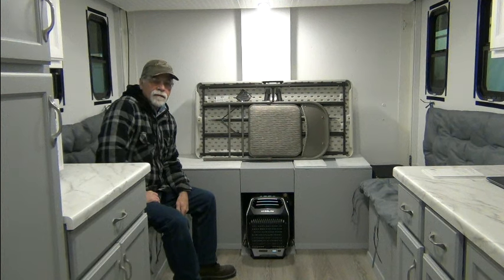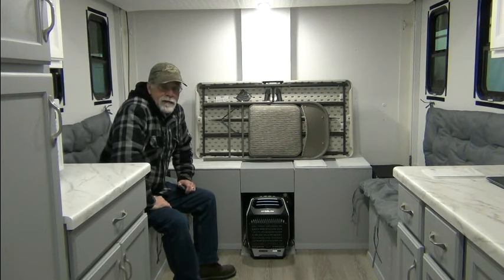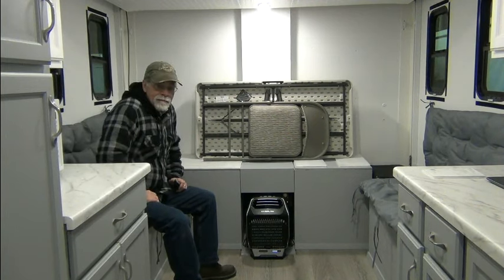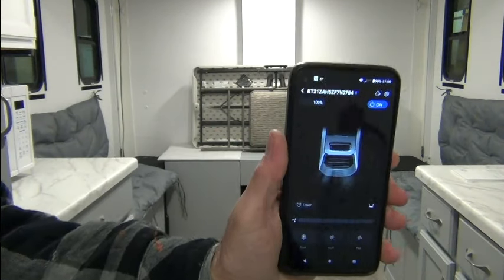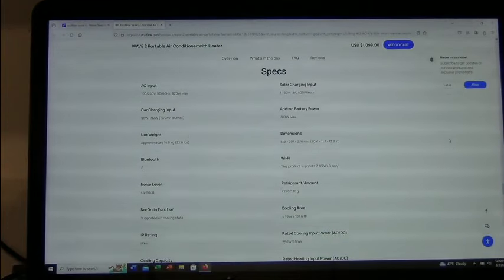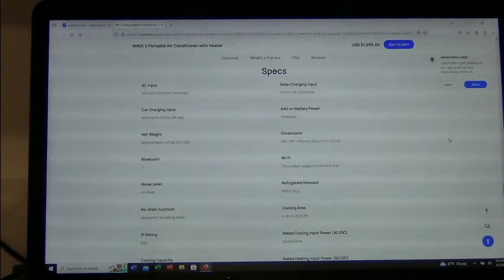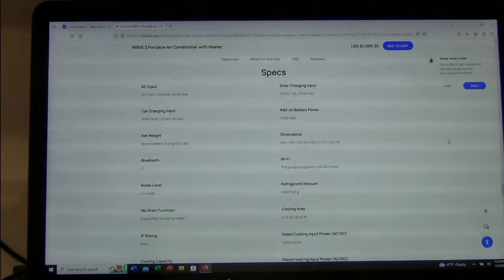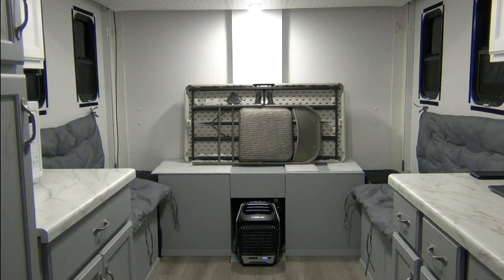Testing the EcoFlow Wave 2 Heating Capabilities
In this video we test the EcoFlow Wave 2 heating capabilities.
We have the EcoFlow Wave 2 installed in our 8' x 16' cargo trailer conversion.
So how did it do?  Check out the video.